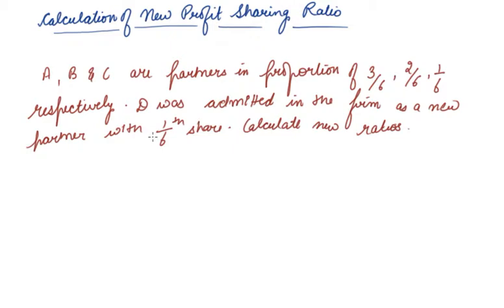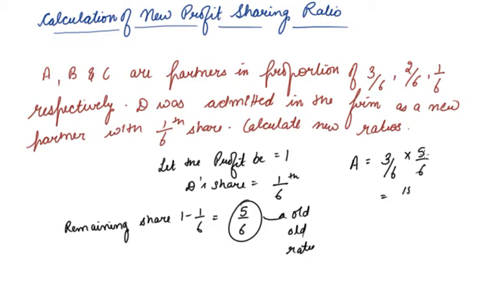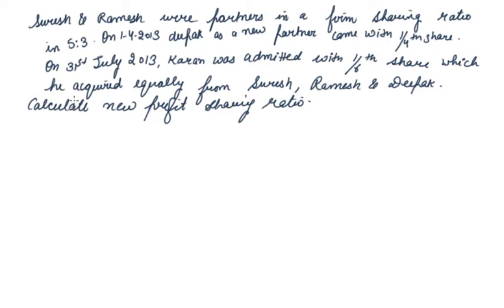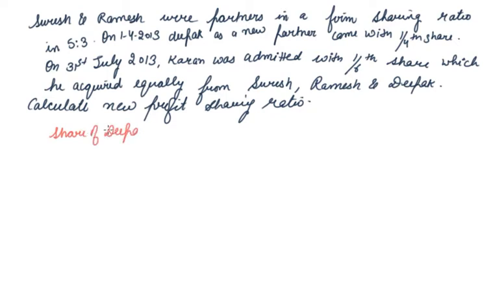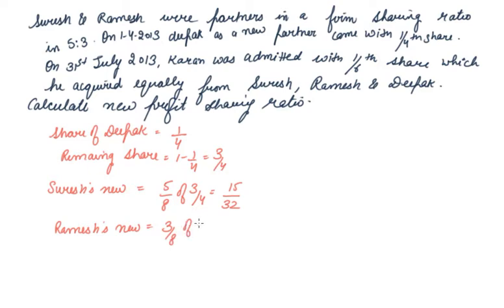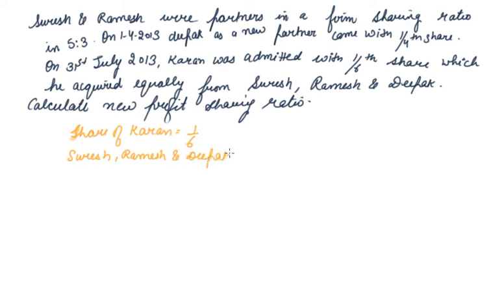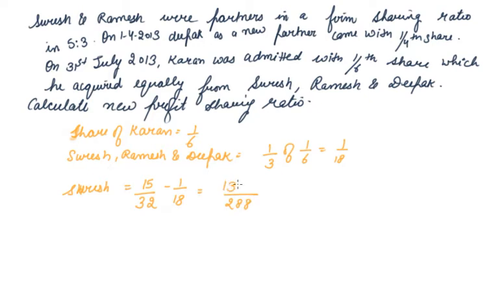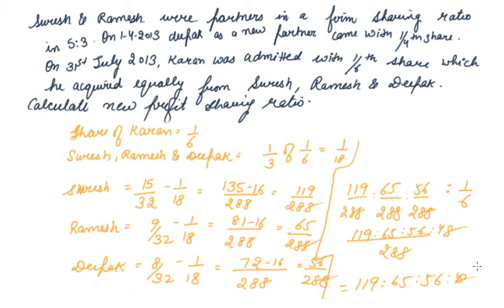Class 12 Accountancy Admission of Partner | Calculation of new profit sharing ratio